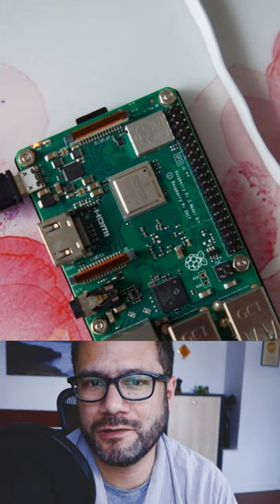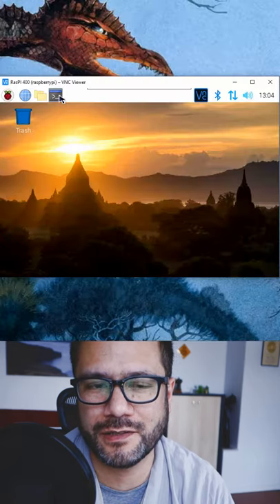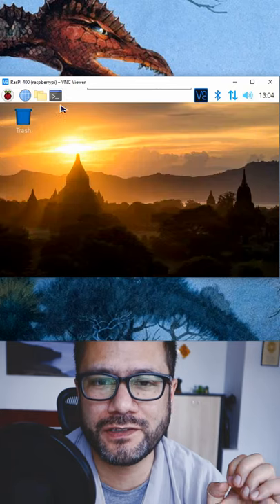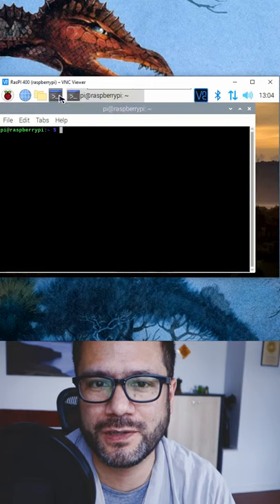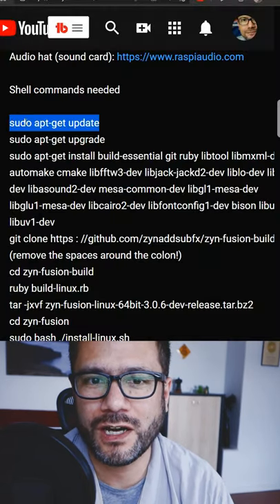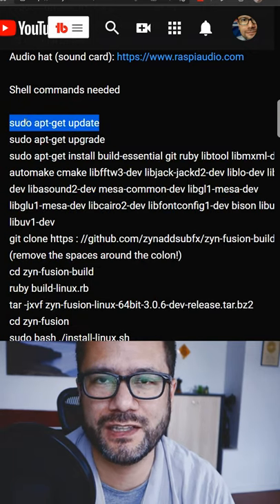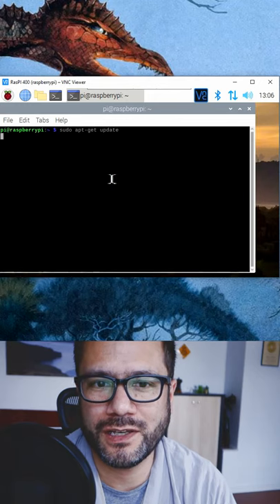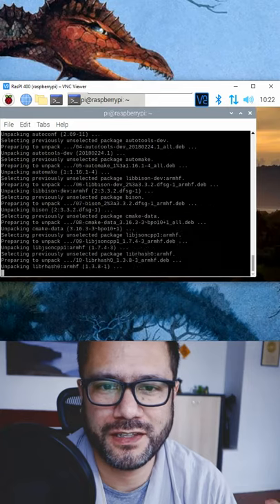DIY Raspberry Pi synthesizer part 3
A series of showing how to build a raspberrypi synthesiser. Part 3: downloading and compiling ZynAddSubFX

sudo apt-get install build-essential git ruby libtool libmxml-dev automake cmake libfftw3-dev libjack-jackd2-dev liblo-dev libz-dev libasound2-dev mesa-common-dev libgl1-mesa-dev libglu1-mesa-dev libcairo2-dev libfontconfig1-dev bison libuv1 libuv1-dev

# ^ this is ONE LINE!

git clone https : // # *(remove the spaces around the colon!)*
cd zyn-fusion-build
ruby build-linux.rb
tar -jxvf zyn-fusion-linux-64bit-3.0.6-dev-release.tar.bz2
cd zyn-fusion
sudo bash ./install-linux.sh

Transcription:
"Hi, you are watching Floyd Steinbergs how to build a Raspberry Pi synthesiser series, part 3. Previously, we installed the OS and VNC. Today, please connect to your PI with the VNC viewer and start a Terminal by clicking that dark grey icon on the top left. Now I want you to to copy the commands you'll find in this videos description into that terminal one line after the other. On Windows, mark one line by holding the mouse and dragging it over the line, then click the right mouse button and select copy. In VNS, use the right mouse button on the terminal and select paste. Be careful to use only one command at a time. Be aware that some of these commands will run for over an hour, so perhaps start this while you have other things to do. After all the commands are executed, you've successfully installed ZynAddSubFX and we'll continue in the next video."

In this video (don't buy if you already have a working setup ;-) ):
Raspberry PI 3
SD Card
HDMI converter cable
Mouse & Keyboard